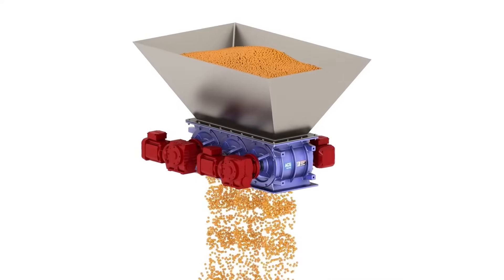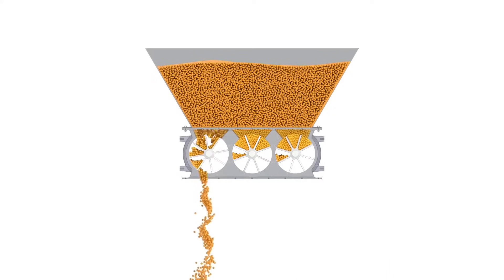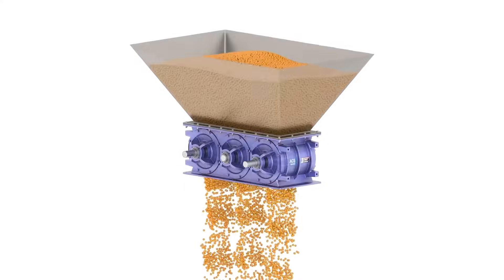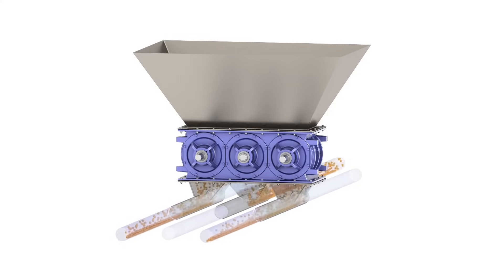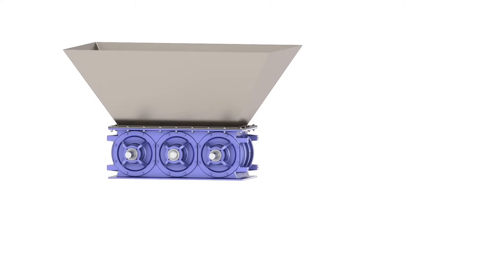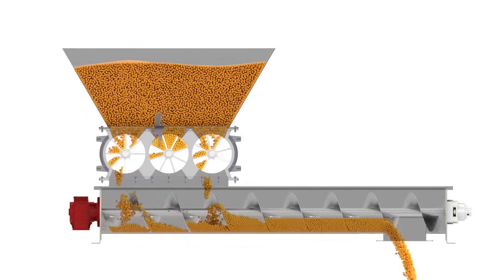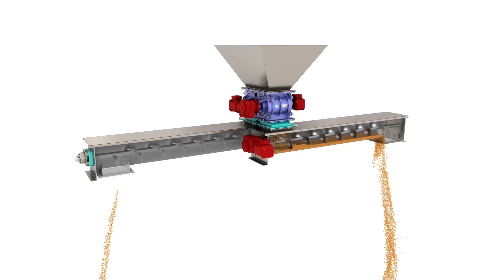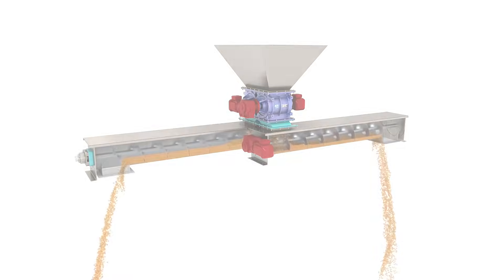Multi-Port: Multi-compartment rotary valve for high-volume applications + split-line conveying feeds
Learn about our Multi-Port rotary airlock Multi-compartment rotary valve for higher-volume applications or split-line conveying feeds.
Explained in this video are features when conveying high volumes of material in different conveying scenarios: one line, split feeds, and varying types of equipment.

Inlet/Outlet 3 Flange Sizes:
Multi-Port 12 x 24 RAL, 1.42 C.F.R.
Multi-Port 12 x 36 RAL, 2.13 C.FR.
Multi-Port 12 x 48 RAL, 2.84 C.F.R.

Material of Construction: Cast Iron, Stainless Steel

Separate airlock compartments for improved efficiency, uptime and NFPA compliance. Ideal for high volumes of free-flowing granular material or situations where multiple independent feeds are needed.